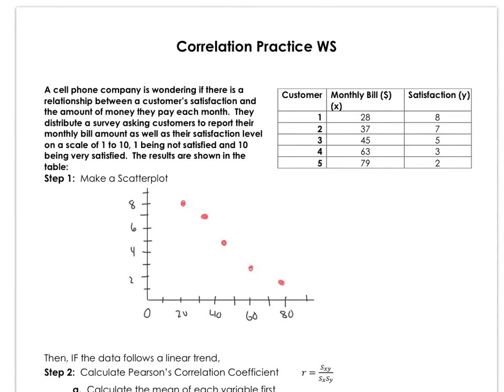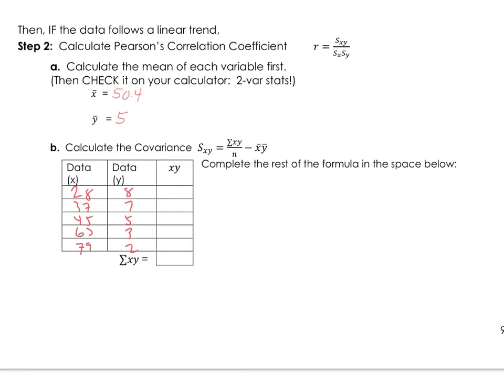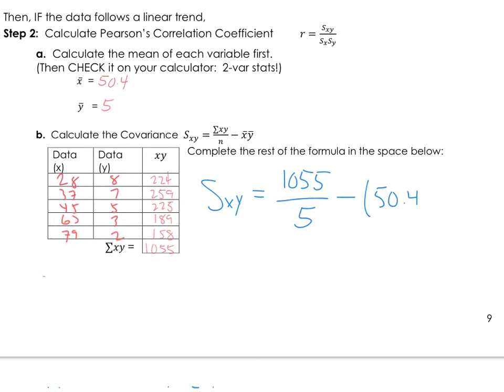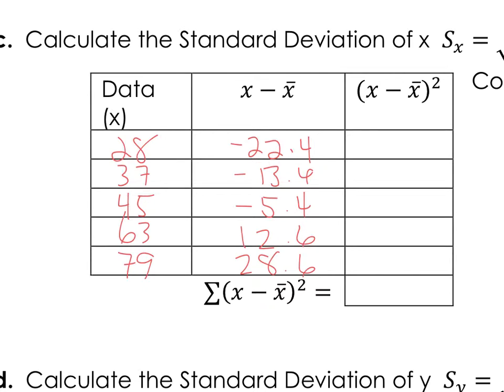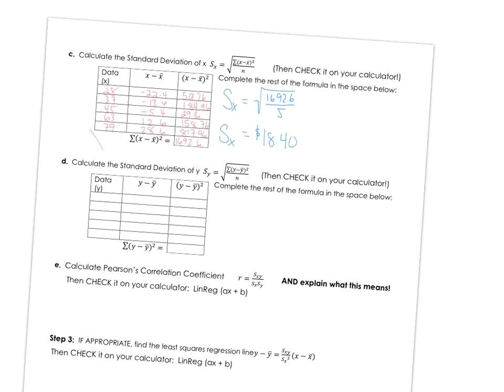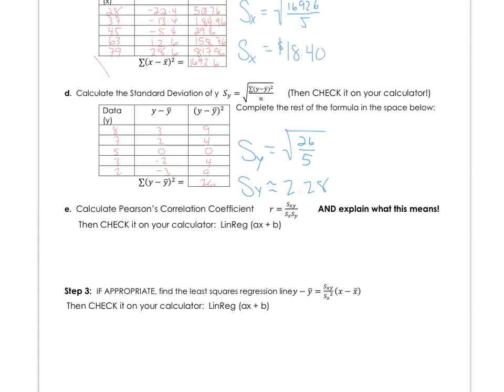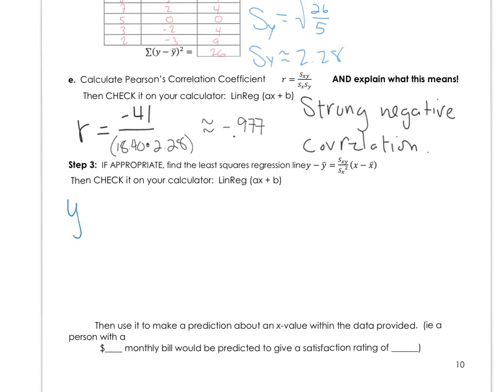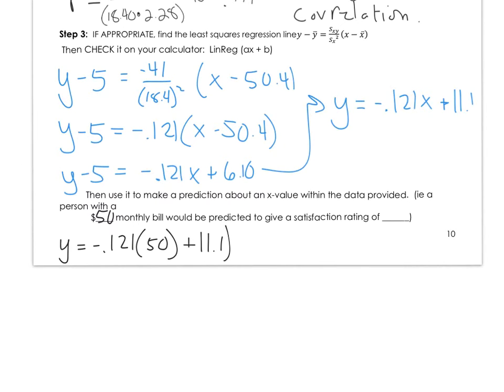Regression Analysis Review